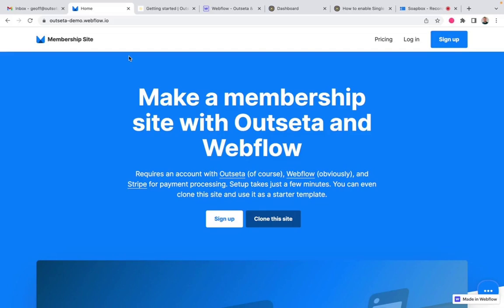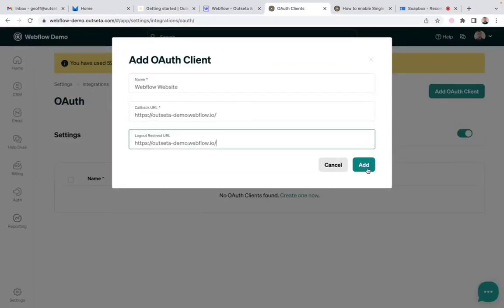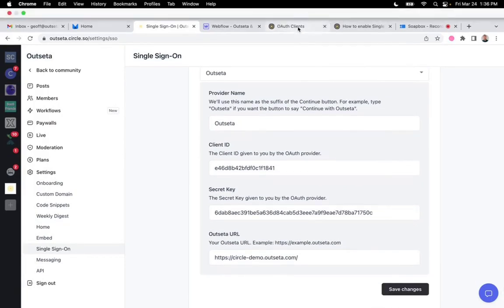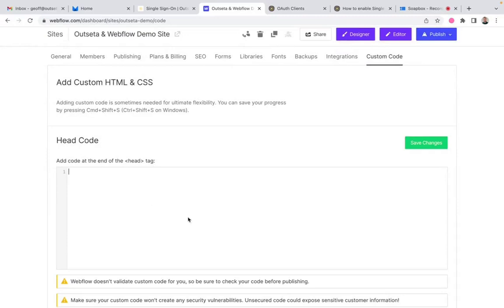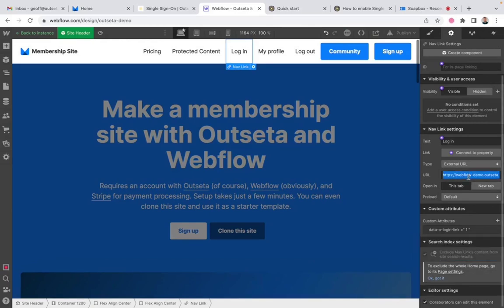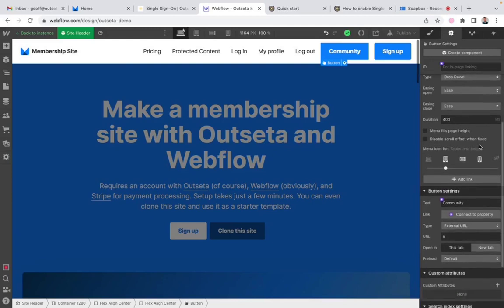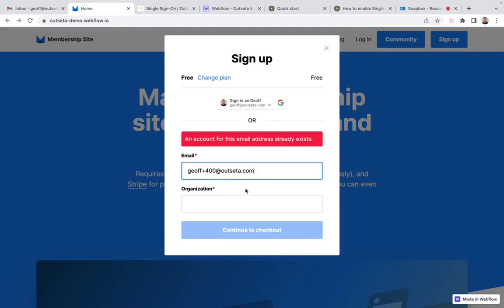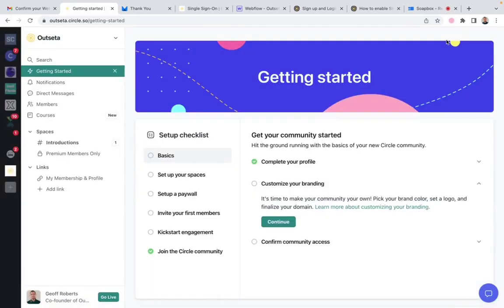Outseta SSO with OpenID Connect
Outseta can act as as single sign on (SSO) provider, logging user into multiple products or sites concurrently. Our SSO features can be used to authenticate users into any other product that accepts another service's OpenID Connect (OIDC) credentials.

-Allow user to maintain a single set of login credentials across multiple products or sites

-Users are logged into all products or sites with a single login, allowing users to move freely between the configured products or sites without requiring subsequent logins

In this 15 minute tutorial you'll watch me demonstrate how to setup Outseta SSO that logs users into both a Webflow membership website and a Circle community.